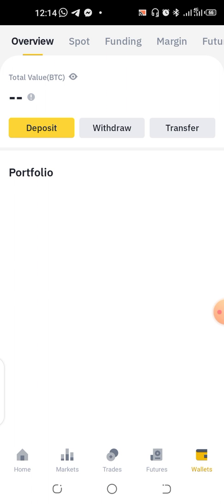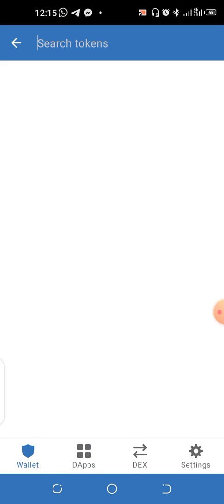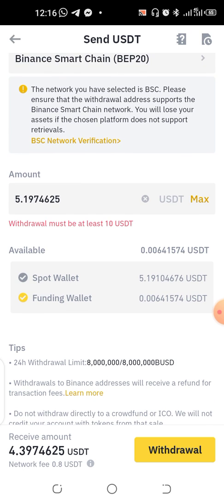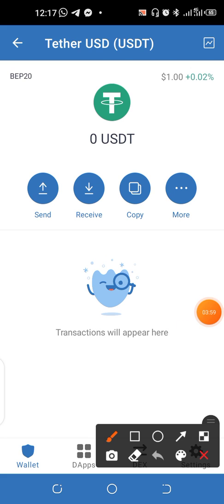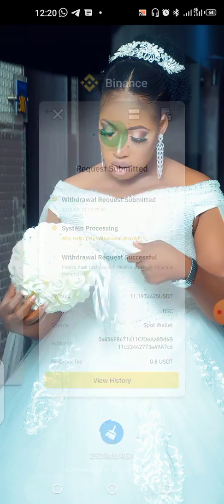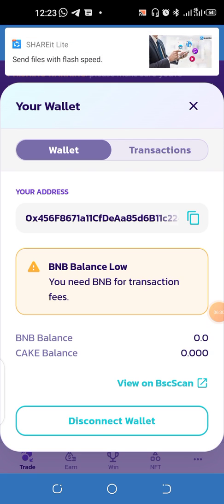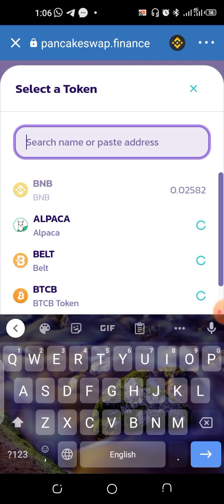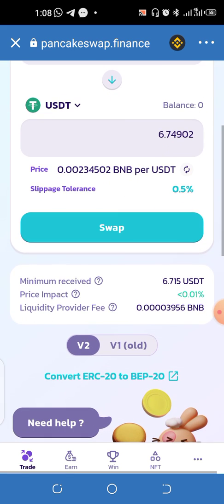How to Swap USDT for Binance Smart Chain on Trust Wallet.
in this video, you are going to be learning how to swap your usdt for Binance Smart Chain on trust wallet.

 You will also learn how to move the usdt from Binance into your trust wallet. You have to have at least a dollar worth of bnb already existing in your trust wallet.

Happy Viewing.